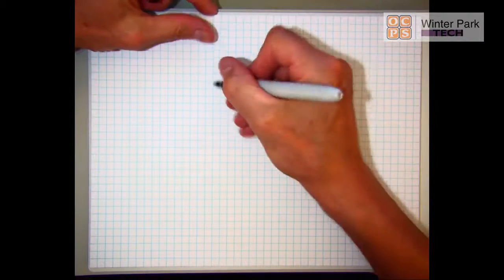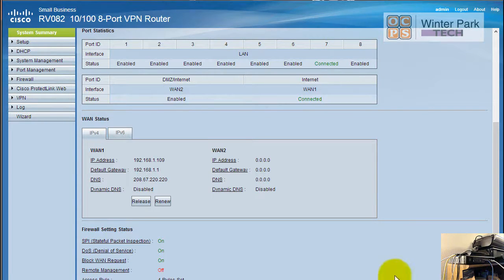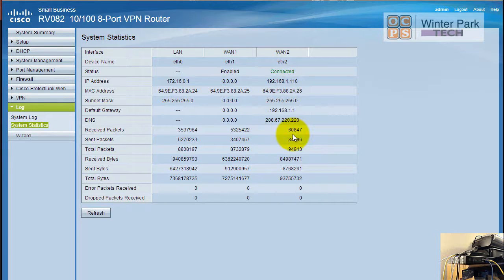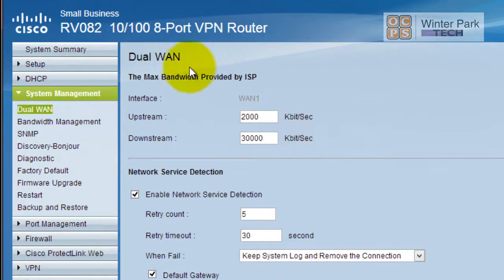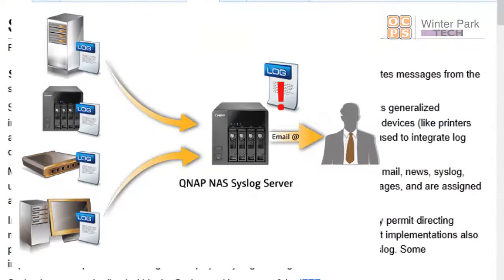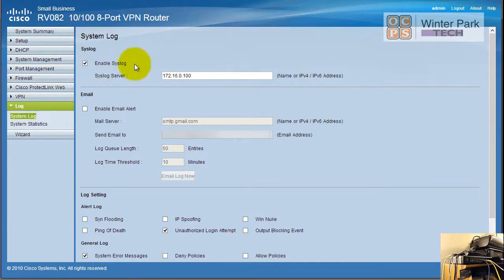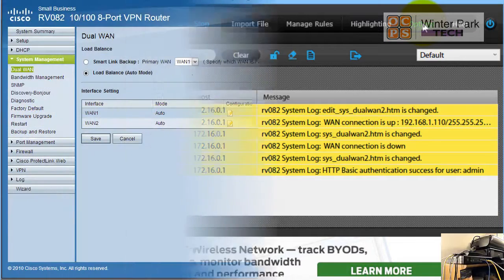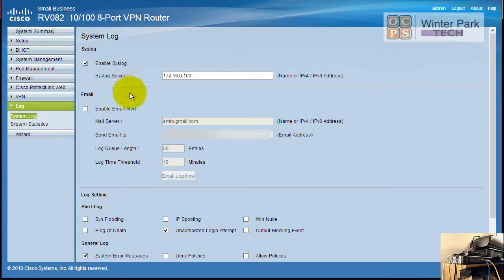Cisco RV082 VPN Router: Configure Dual WAN and Syslog Service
Cisco RV082  VPN router's ability has dual WAN connections, WAN failover, and load balance.   We will set up Syslog services for the router.

PowerPoints in *.pptx format:
Slide Deck in PDF:
Video Notes in *.docx:
Video Notes in PDF: